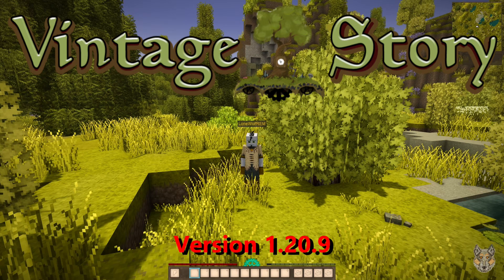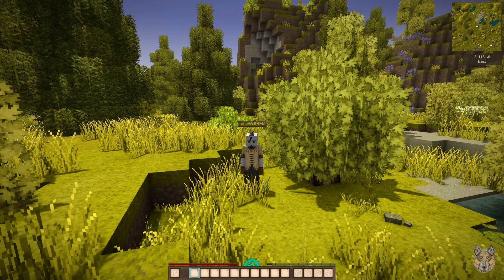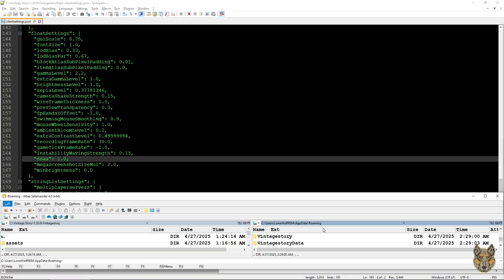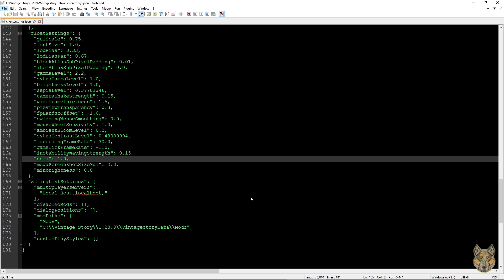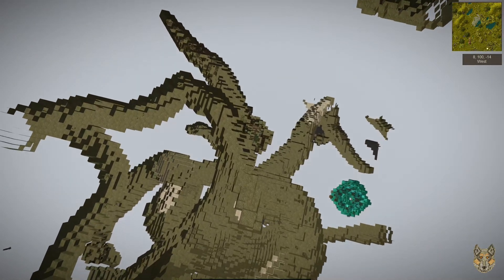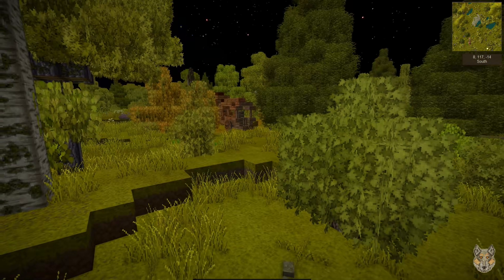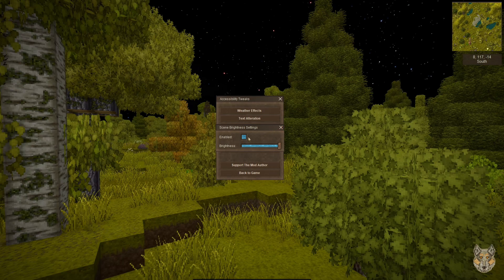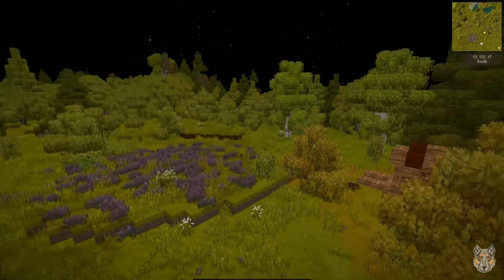How-to alter the brightness of Vintage Story. Vintage Story 1.20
In this video I walk you through the steps that I take to alter the brightness of my Vintage Story recordings.
There are 3 things that I do to achieve the way that my game looks.
1) Edit the minbrightness setting located in the ClientSettings.json file.
2) In settings -- Graphics -- Gamma - I turn this up to full.
3) I use the mod named: AccessibilityTweaks then use it's screen brightness setting to full brightness.